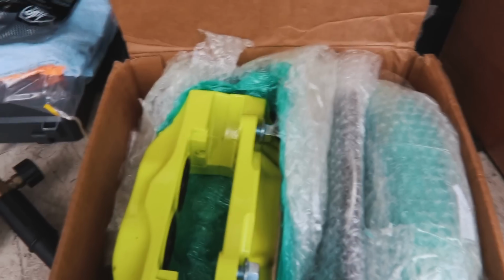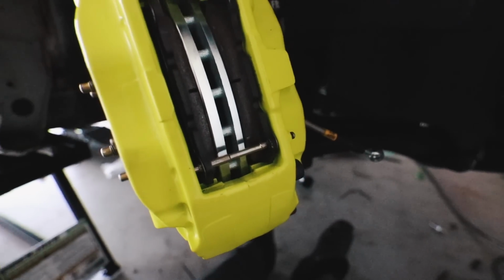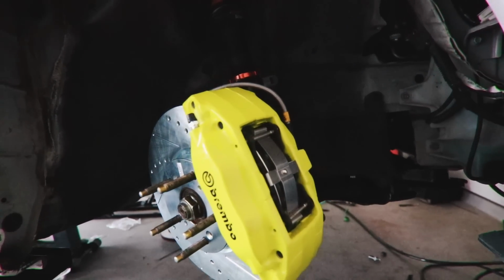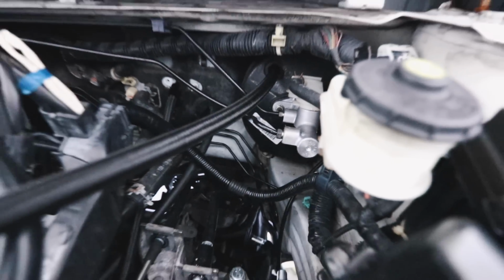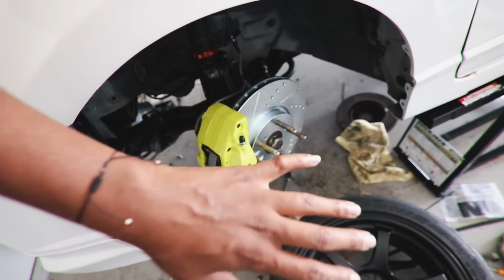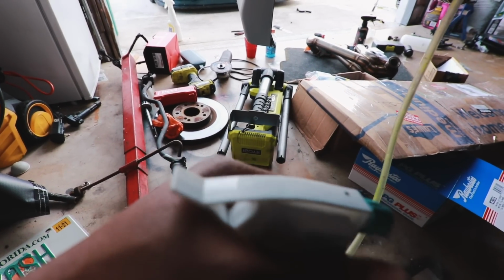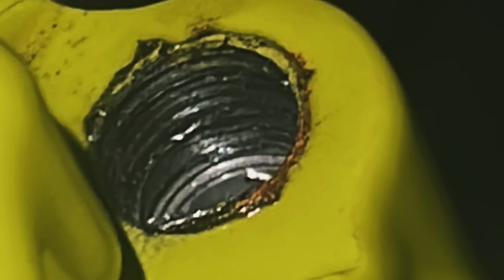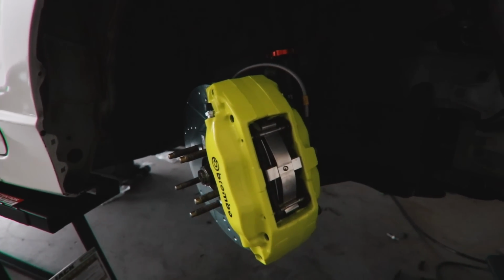MY CIVIC SI GETS BREMBO BIG BRAKE KIT INSTALL then this happens...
welp... as soon as I think we're moving forward, we're not. in this video I tried installing and completing the dc5 creations direct bolt on brembo kit for my 8th gen civic si and come to find out the inner bleeder valve on the passenger side is stripped of threads.. so unfortunately we can't continue...for today! haha replacement is on the way! Akira got be on all 4 soon!

*8th gen civic brembo
*Acura TL-S Brembo Civic